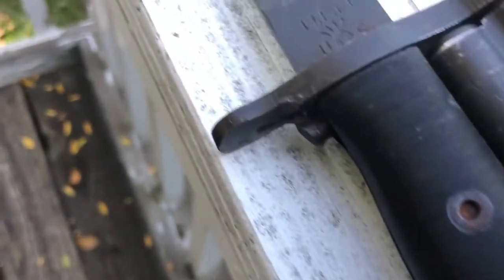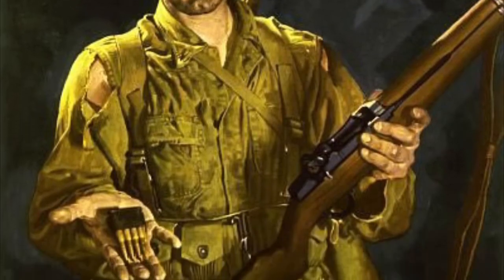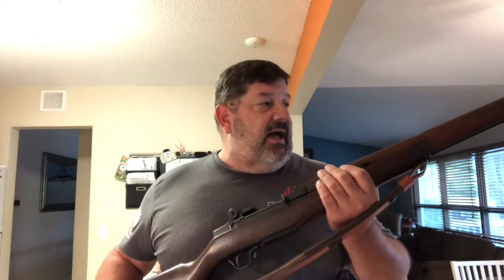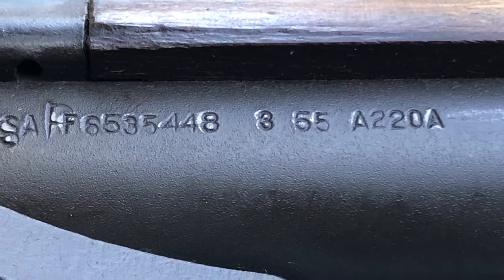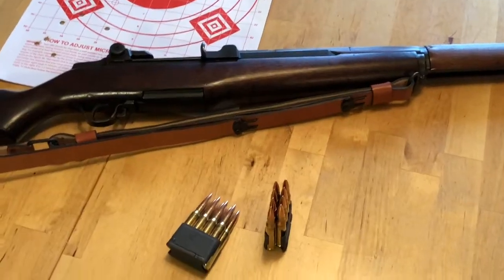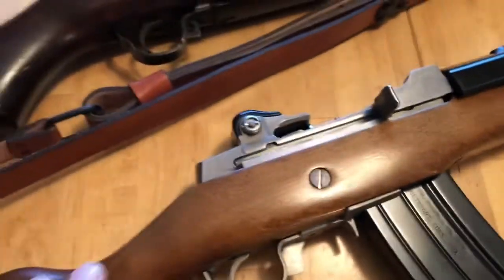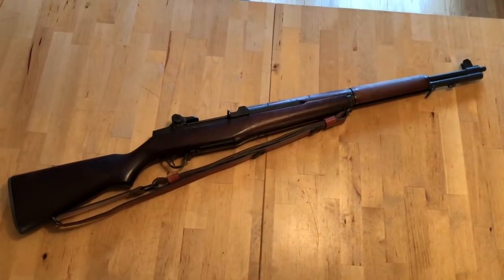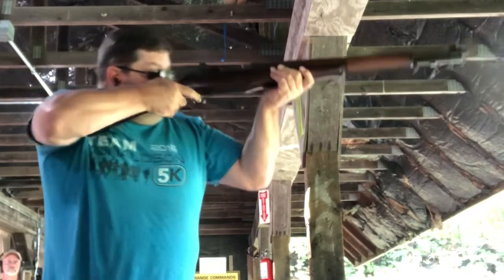the M1 Garand - America’s Rifle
1955 M1 Springfield with a pristine original barrel. I’m in heaven